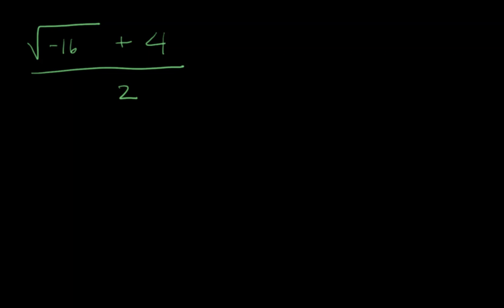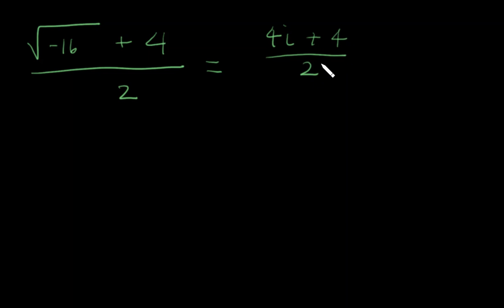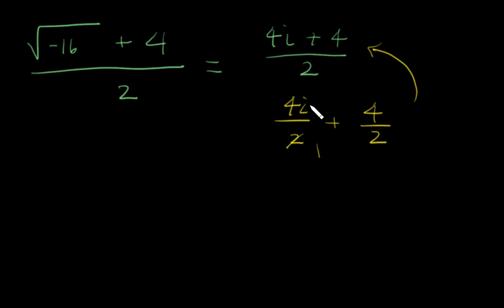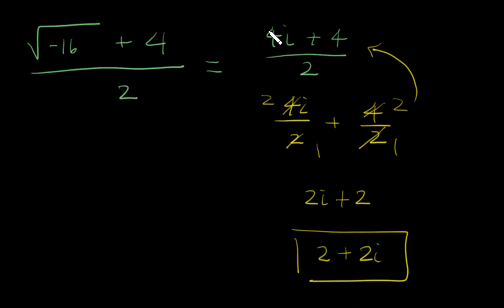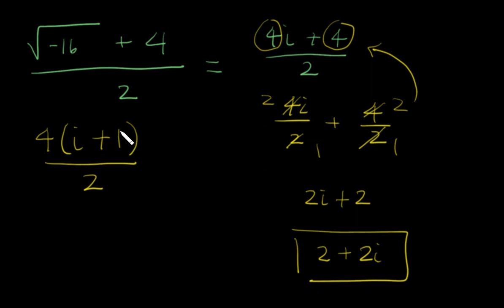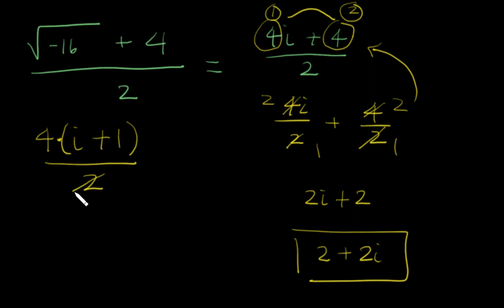3.3 IP #4 Simplifying Complex Numbers